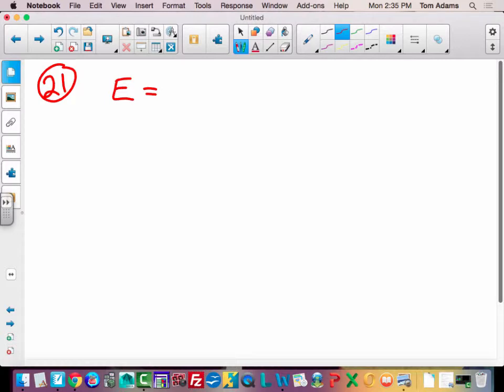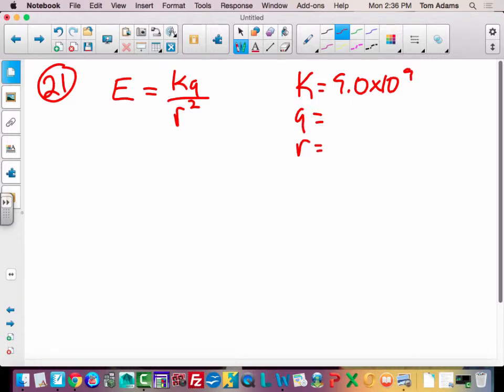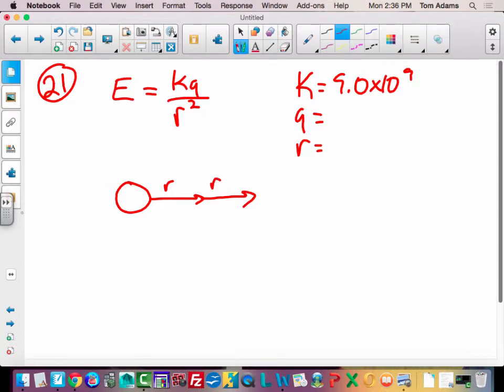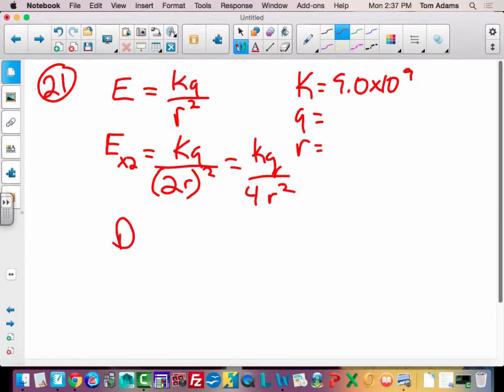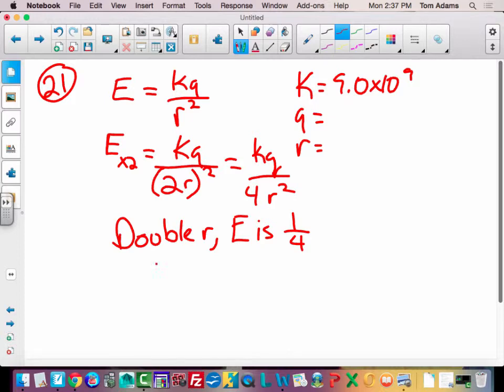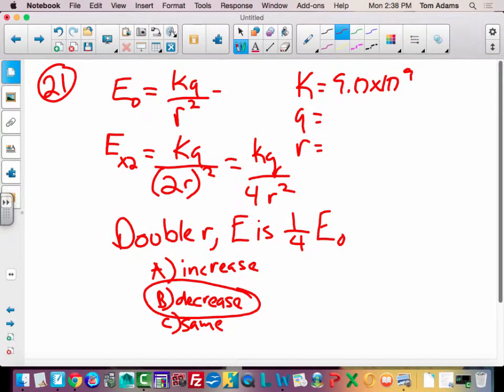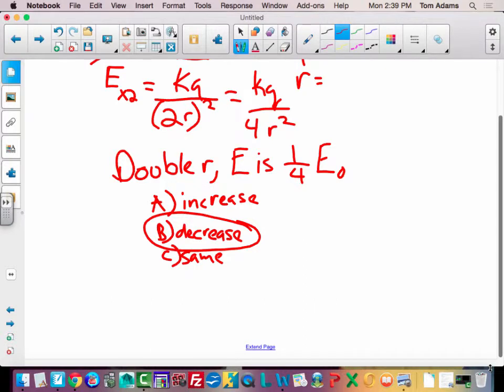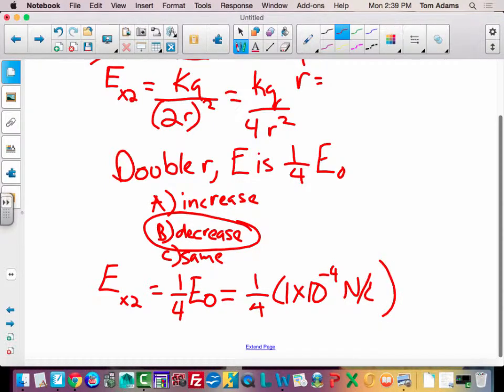Physics Chapter 15 Electric Charge, Forces, and Fields HW 21